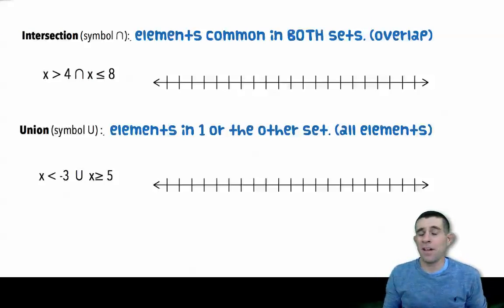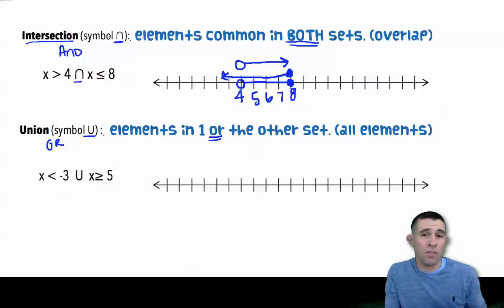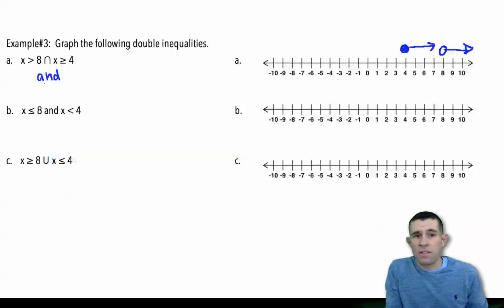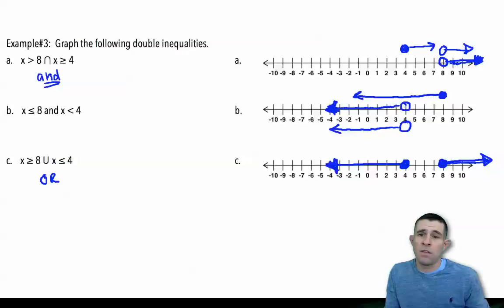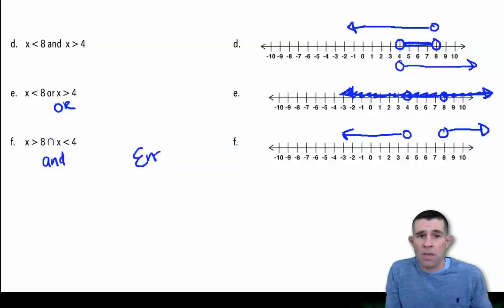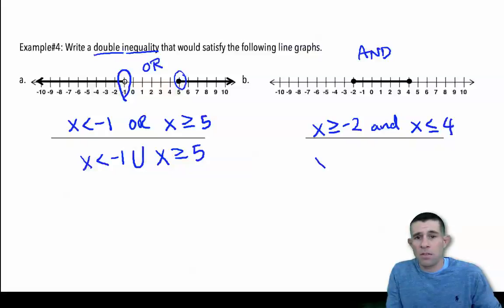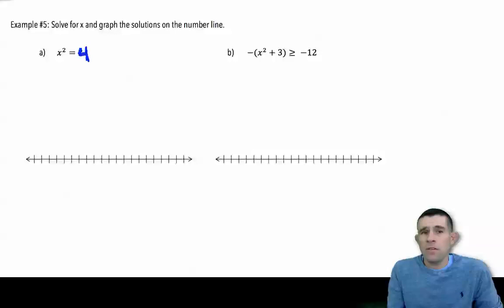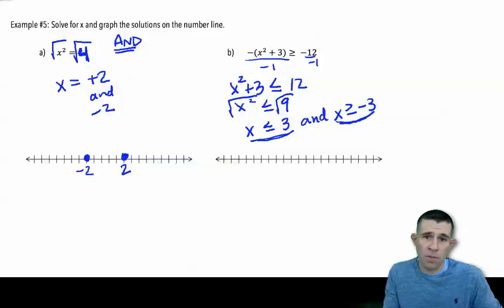Alg1H 5.1 Inequalities and Compound Sentences